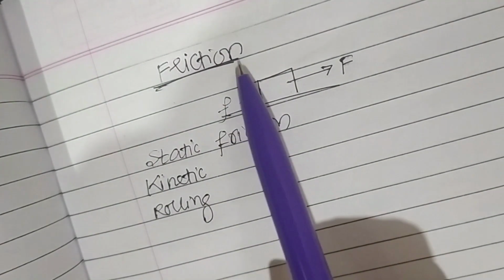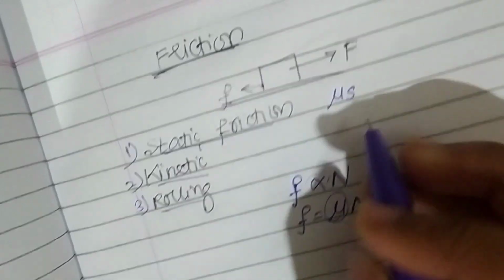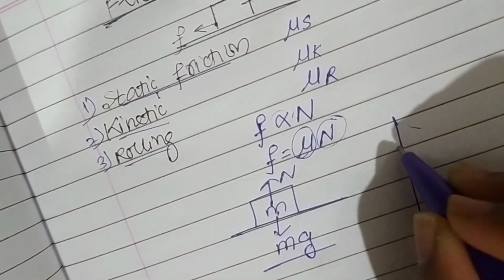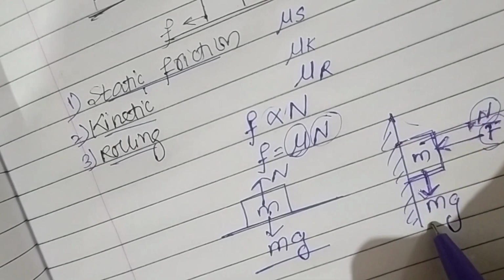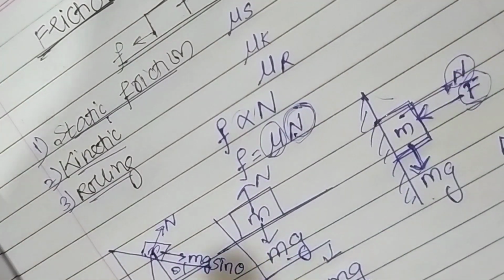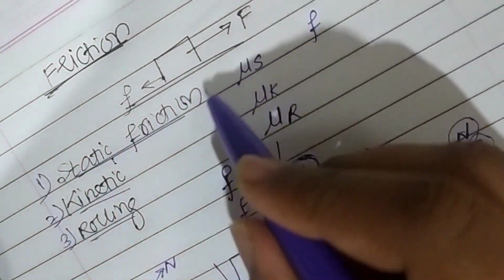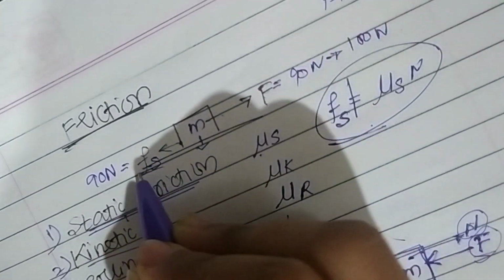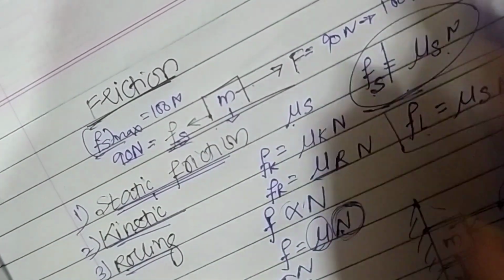Friction simplified|must watch 👍|study with medico👍